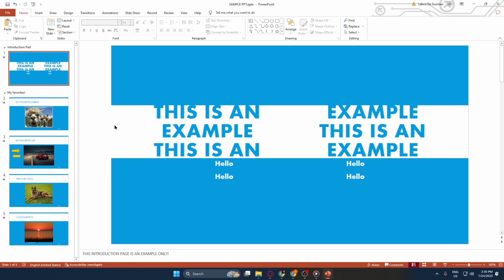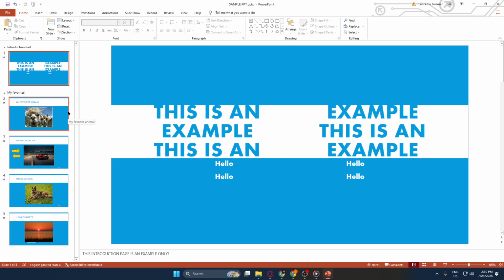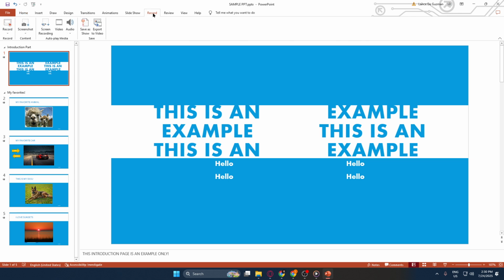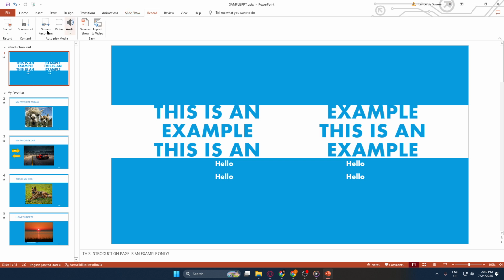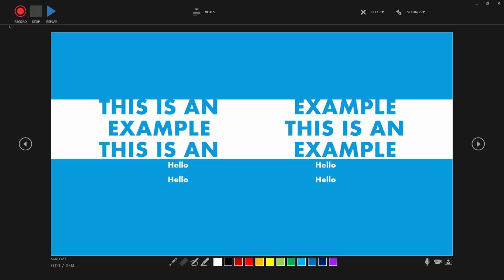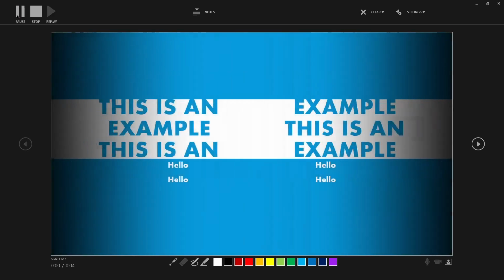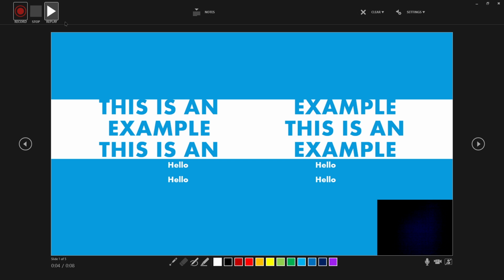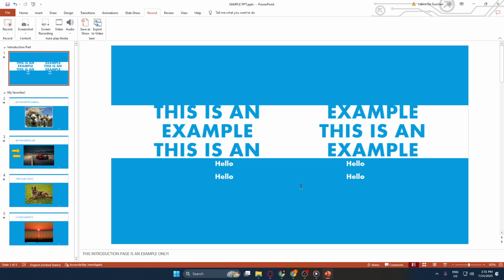How To Record Screen Using Microsoft PowerPoint [2026 Guide]